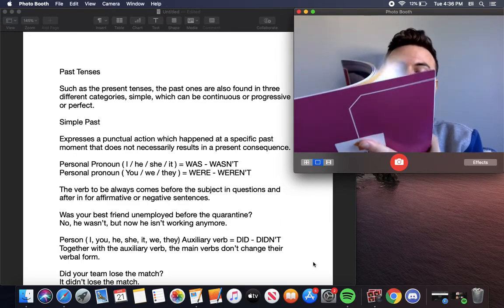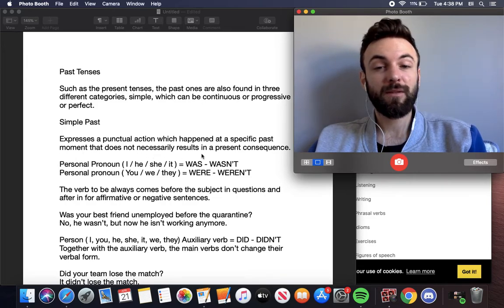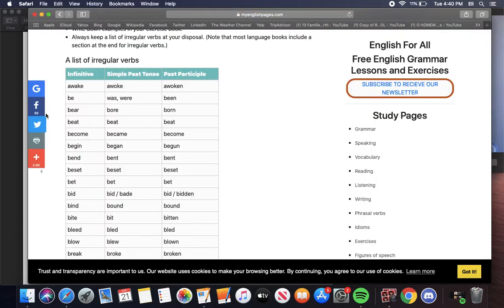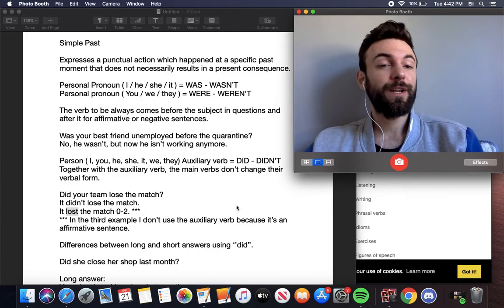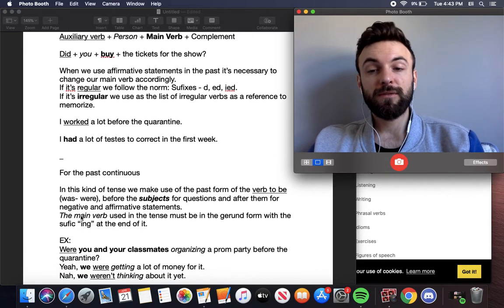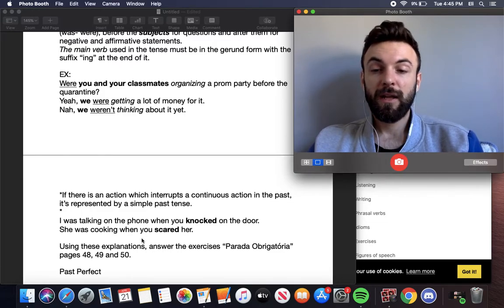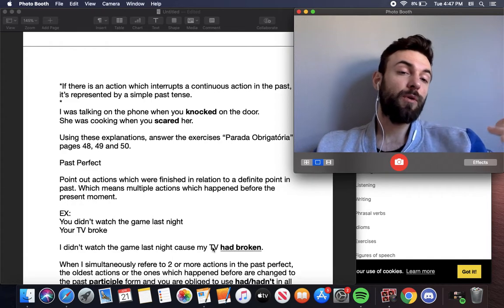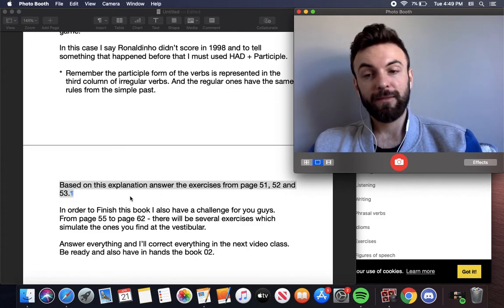Terceirão Video Aula 03 - Superativo Unoesc.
Na Vídeo aula dessa semana, terminamos o livro 01.

Nela eu explico as três forma de passado, trabalhamos vários exercícios pre vestibular e qualquer dúvida sobre qualquer exercício ou conteúdo é só perguntar.